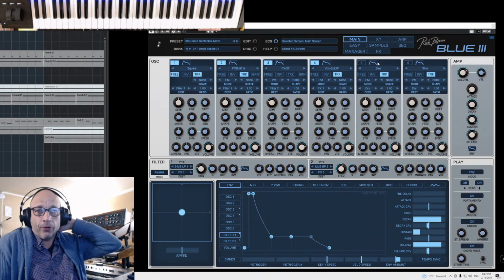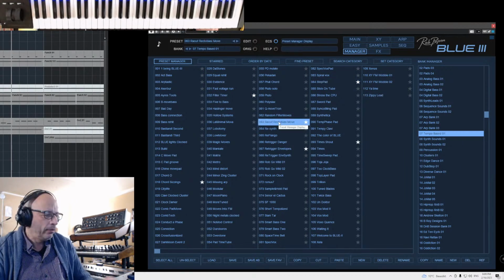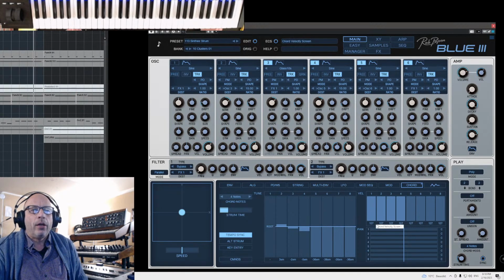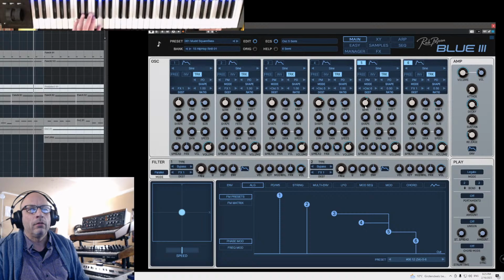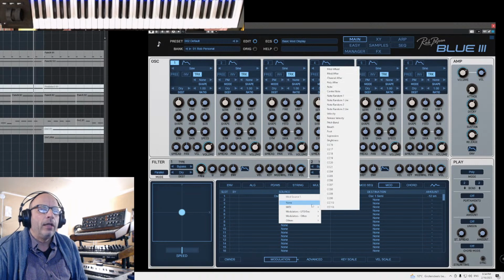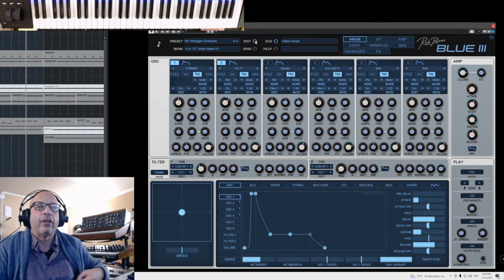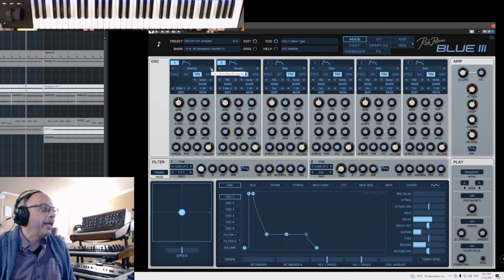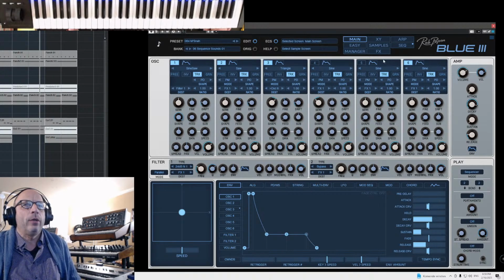Rob Papen Live Stream 16 Feb 2023 Sound Design session